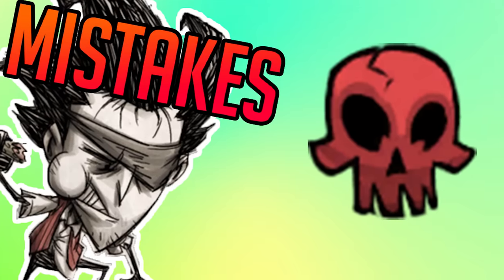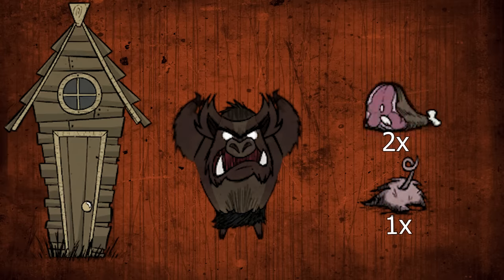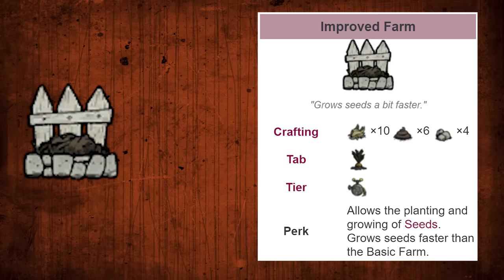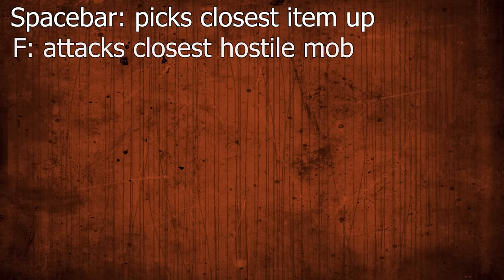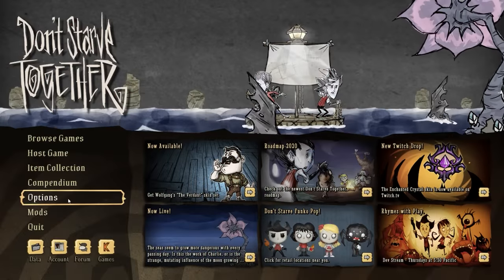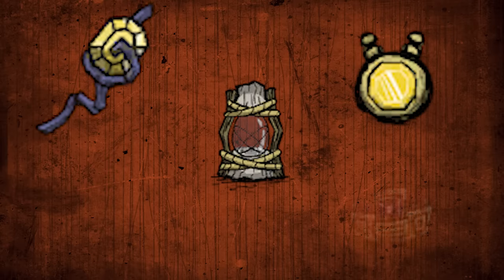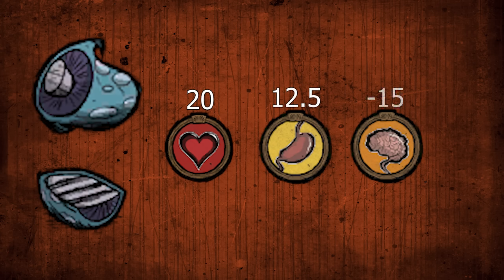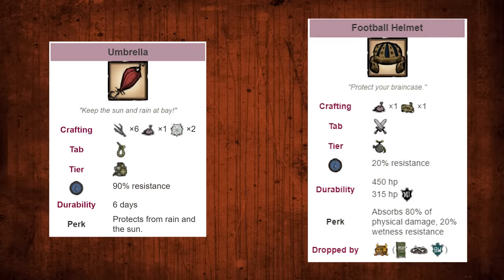20 Mistakes Noobs Make in Don't Starve Together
20 mistakes noobs make in Don't Starve Together. In this Don't Starve Together guide we cover 20 mistakes noobs make and the potential solutions.